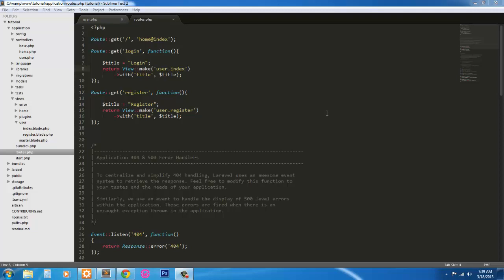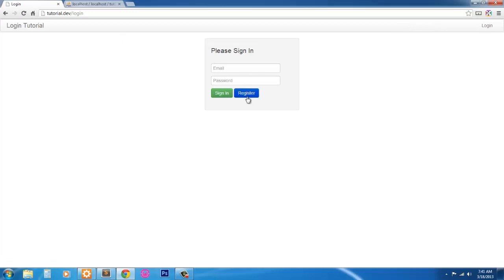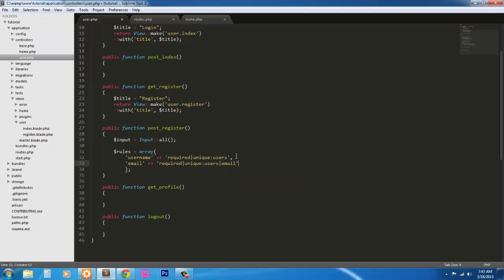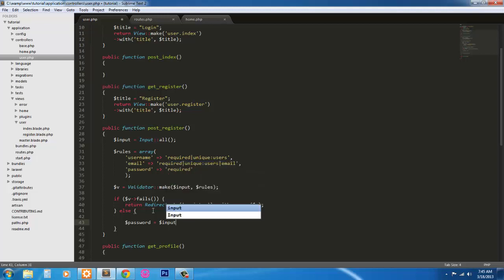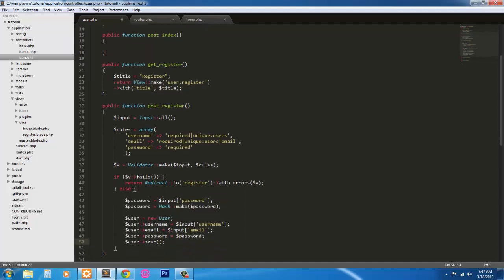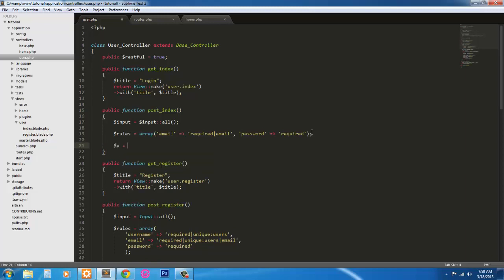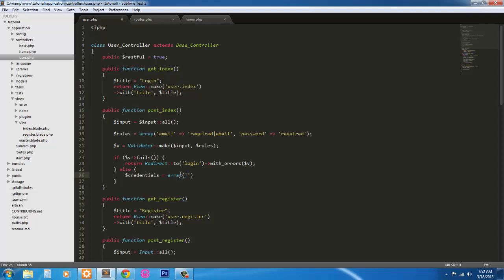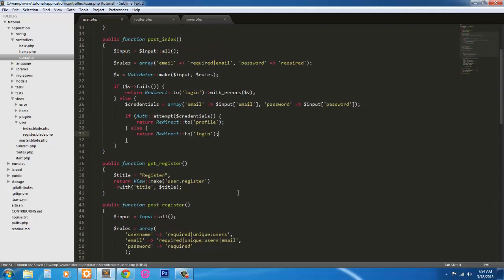Create a login and registration page using Laravel and Bootstrap: Part 5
User Functions for Login and Register